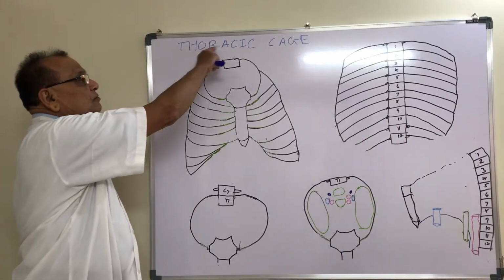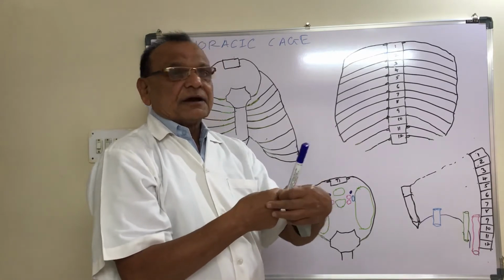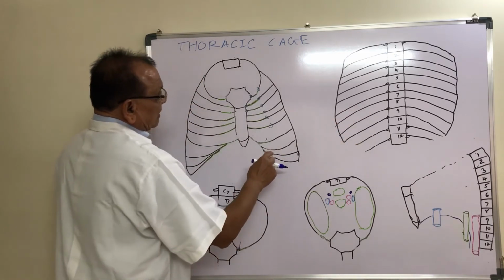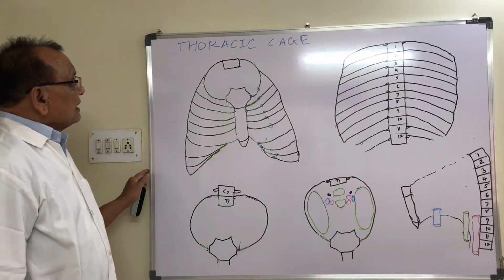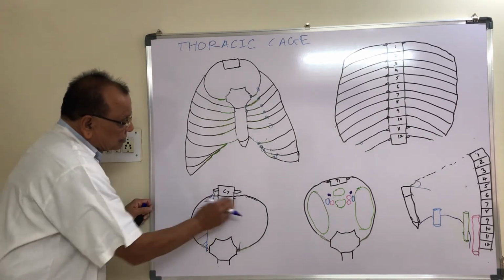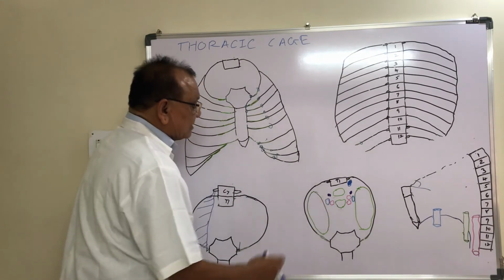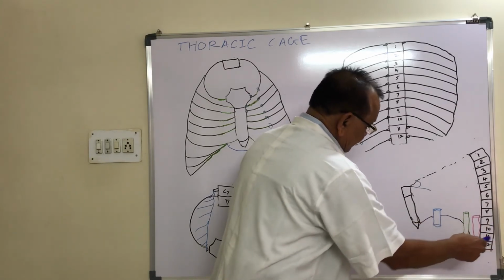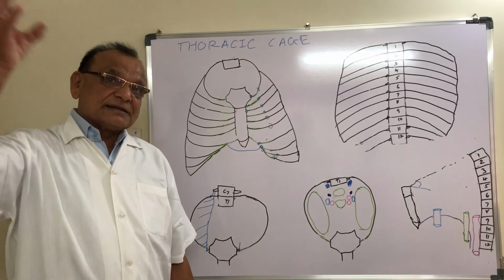Thoracis cage - Medical Anatomy